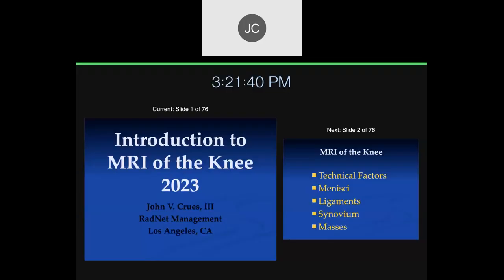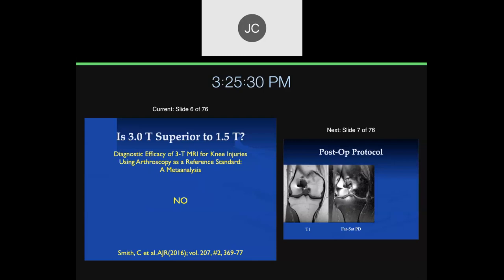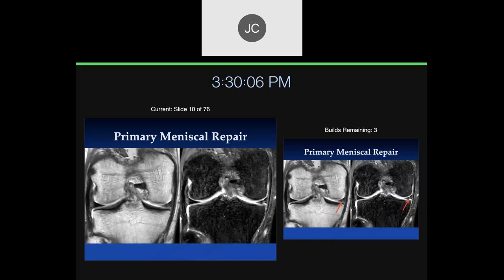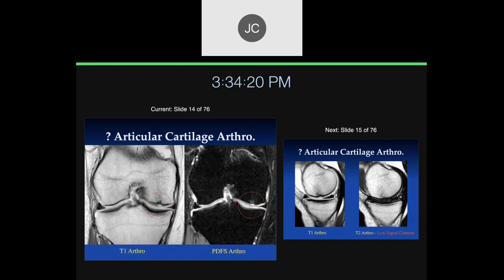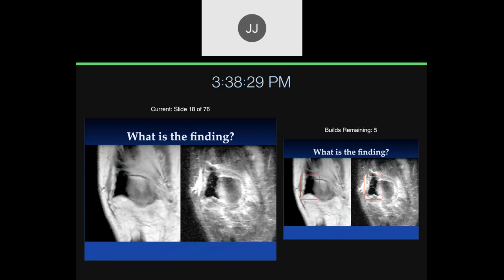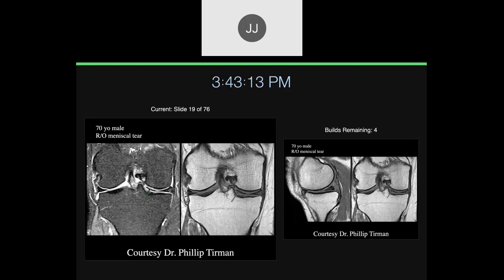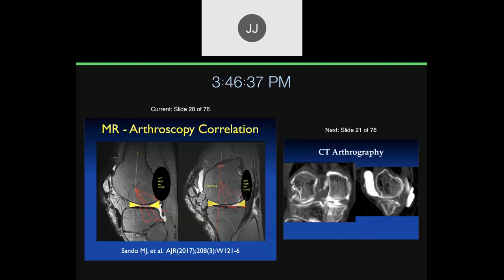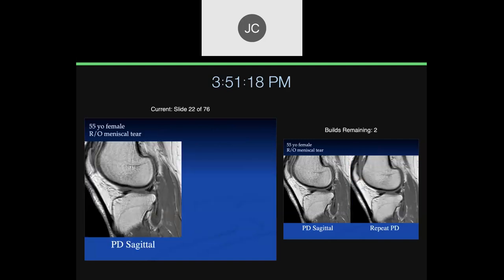Introduction to MRI of the Knee 2023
A 40 minute lecture introducing the study of the knee for MRI. Points to be address include: technical factors, menisci, ligaments, synovium, and masses, amongst other topics.